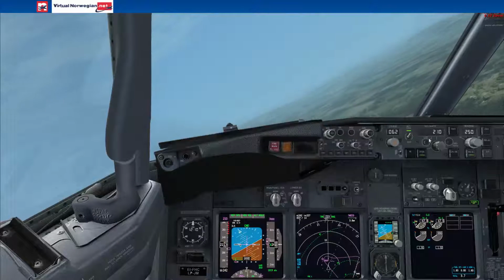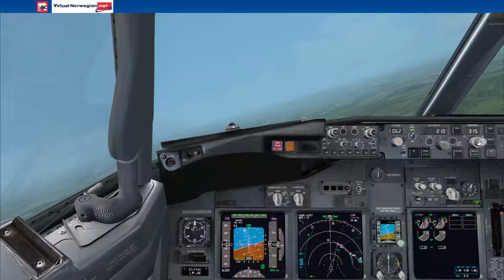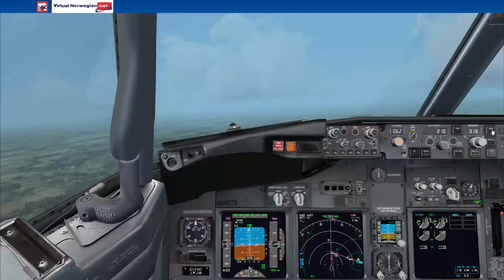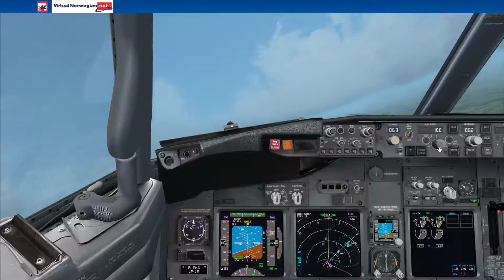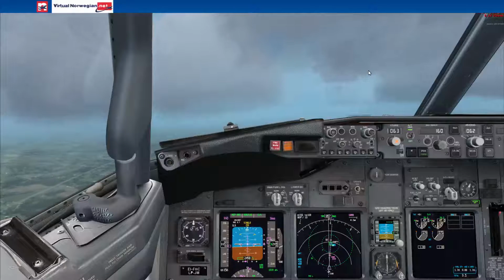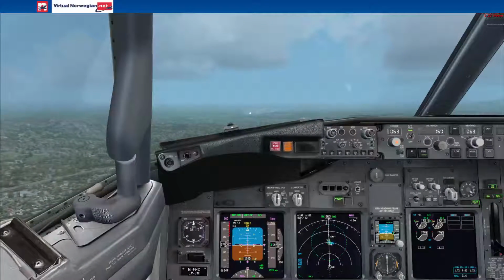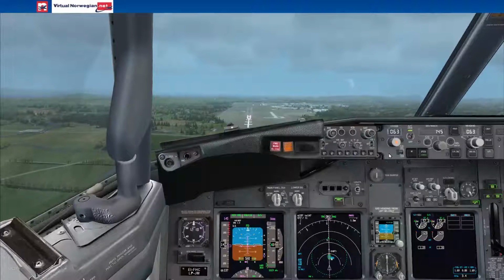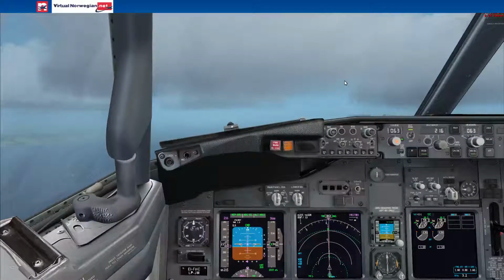FSX: How to do a Go-around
How to do a Go-around
this video includes how to do a go around
the aircraft used is the 737-800 by PMDG
Procedures used are based from Ryanair SOP's.

Add-ons used

uk2000 EGPH
PMDG 737
FTX global + trees + vector

leave a life if you enjoyed the video. thanks :)